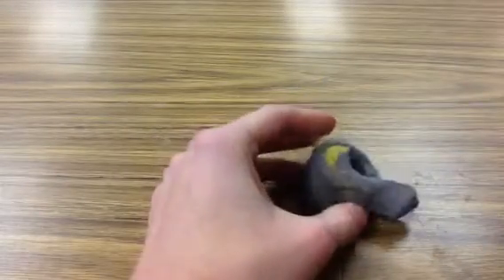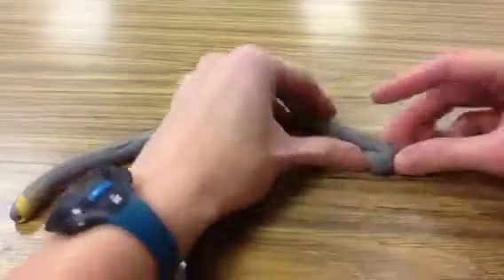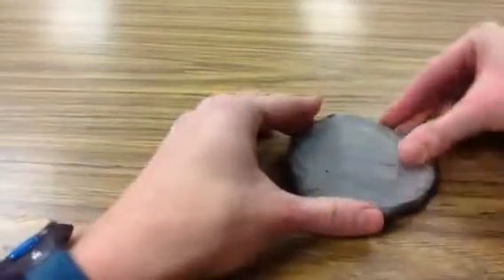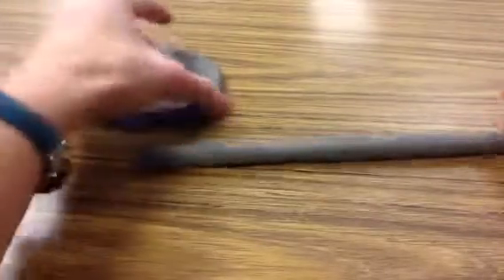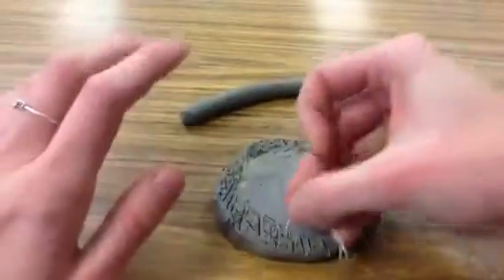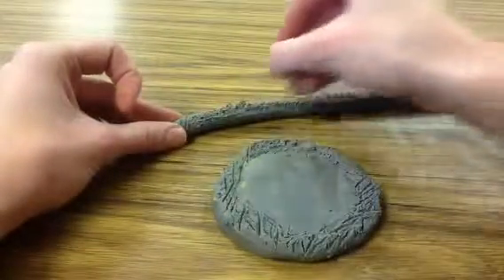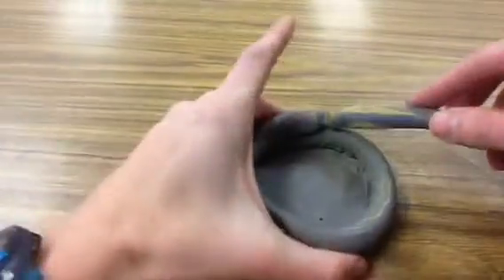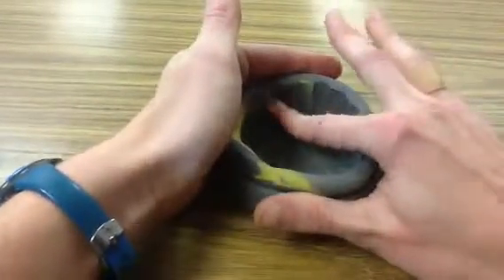Coil pots (1) - Rosellart